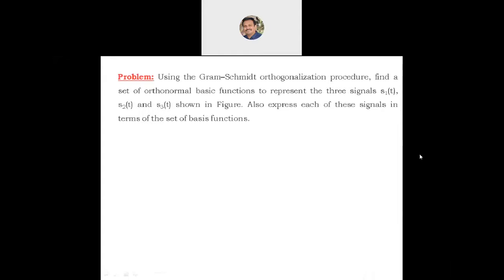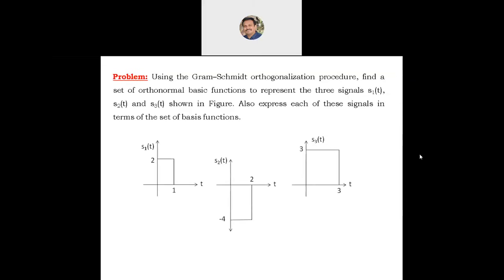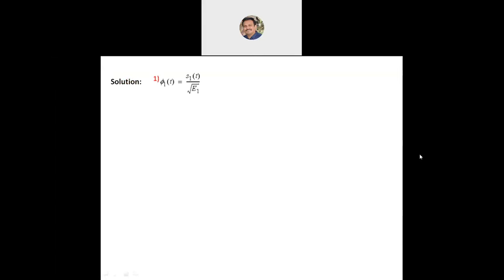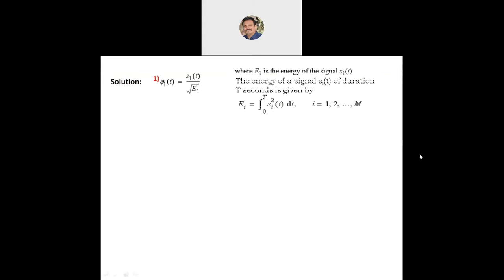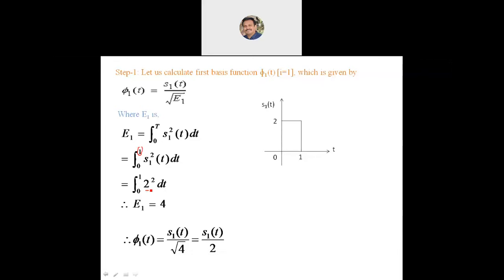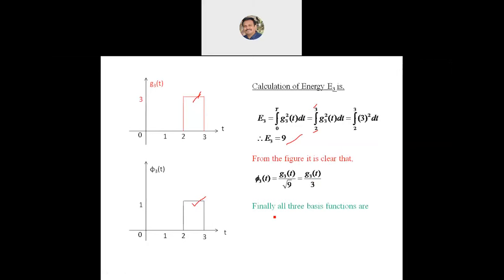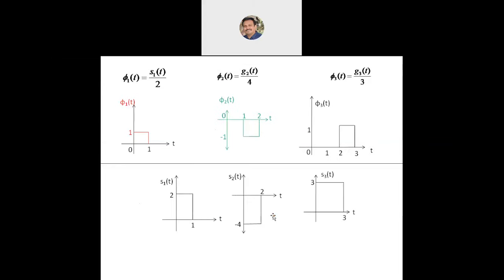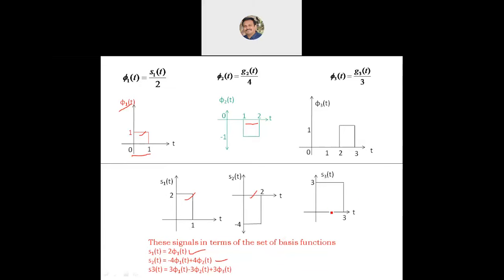Gram Schmidt Problem1 by Lohit Javali for 17EC61 Digital Communication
Problem: Using the Gram–Schmidt orthogonalization procedure, find a set of orthonormal basis functions to represent the three signals s1(t), s2(t) and s3(t). Also express each of these signals in terms of the set of basis functions.